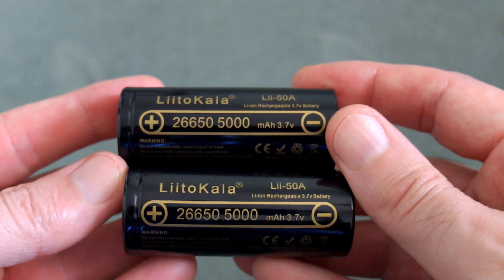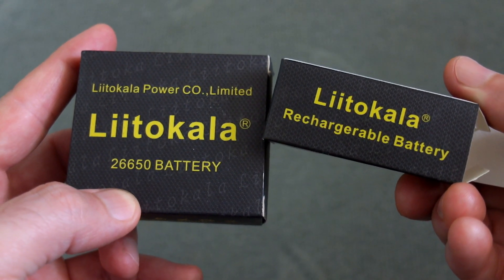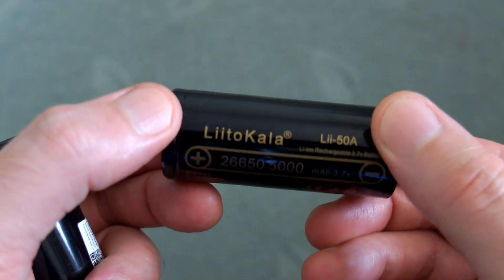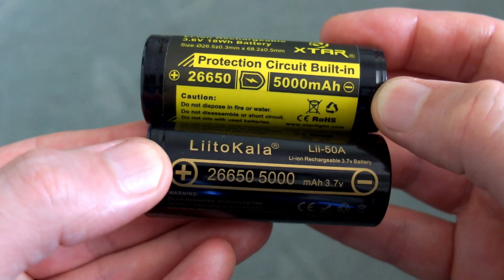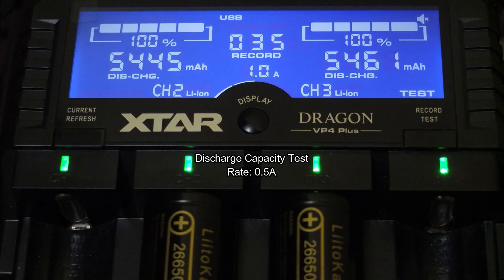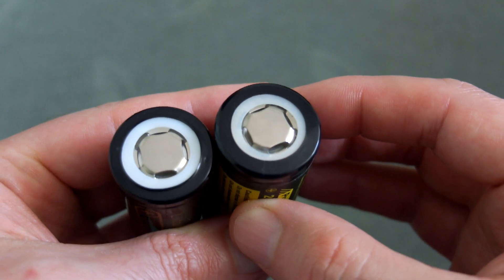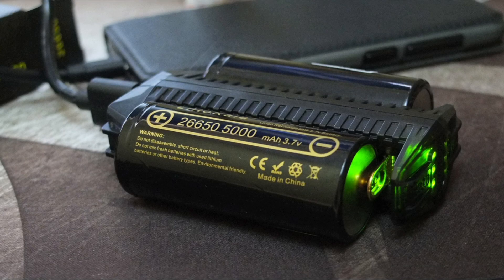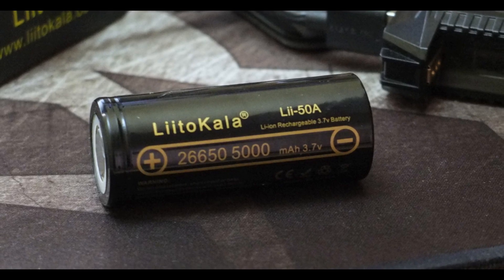LiitoKala Lii - 50A 5000mAh 26650 Batteries: Test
A quick look at the affordable 26650 Li-ion batteries from LiitoKala, they are rated to 5000mAh, but what's the actual capacity of these cells?

Sample supplied via Gearbest for unbiased testing
Details from the maker:
Product Specification:
● Nominal capacity: 5000mAh
● Nominal voltage: 3.7V
● Rechargeable battery: yes
● Rechargeable time: up to 500 times
● Internal resistance: less than 20 milliohm
● Limited charge voltage: 4.2V
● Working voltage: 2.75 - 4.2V